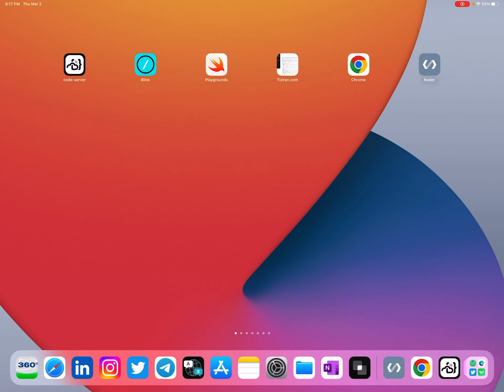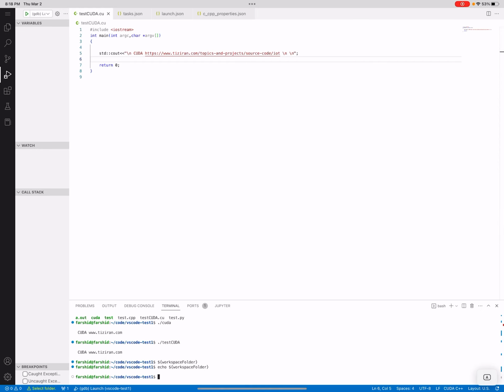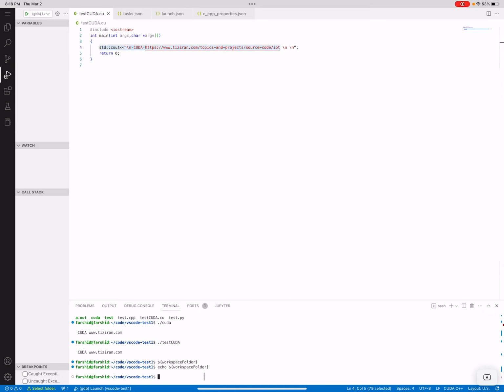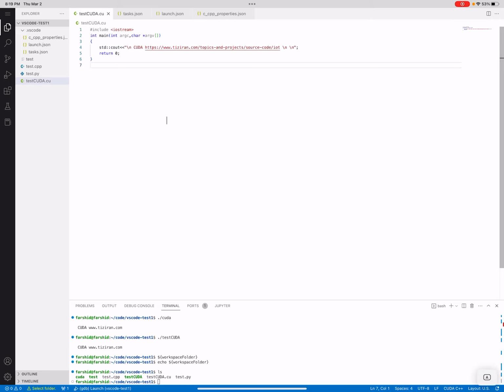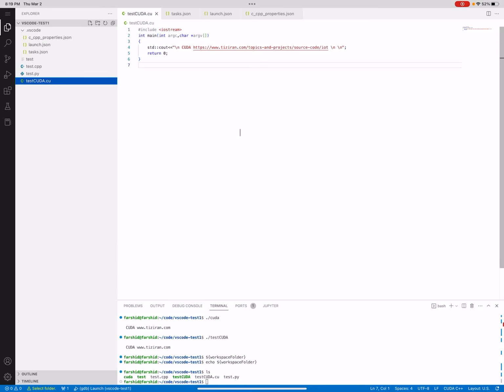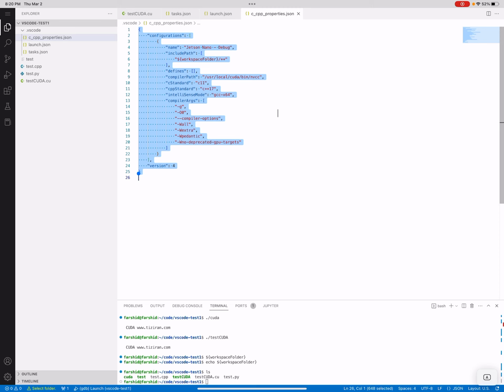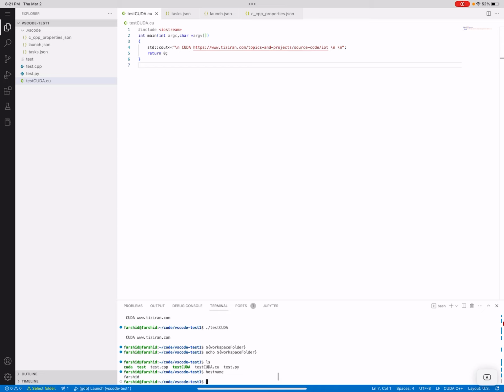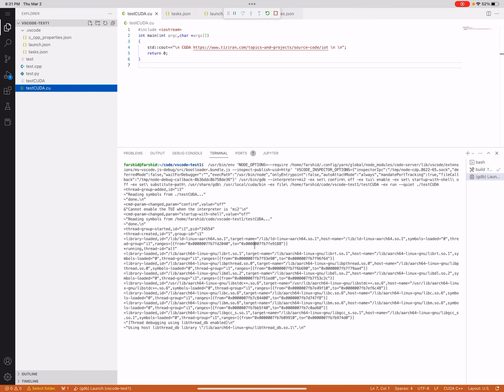2023 install and setup visual studio code server in jetson nano and use it on iPad by ssh , CUDA,C++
install,setup,config jetson nano with opencv ai kit (depth camera) OAK-D
intall and setup visual studio code server in jetson nano and use it on iPad by ssh
config vscode to run CUDA
VSCode on iPad Pro - Full Setup Guide with Jetson Nano